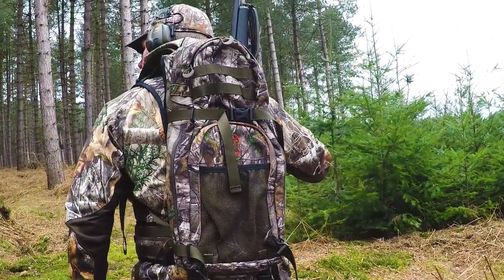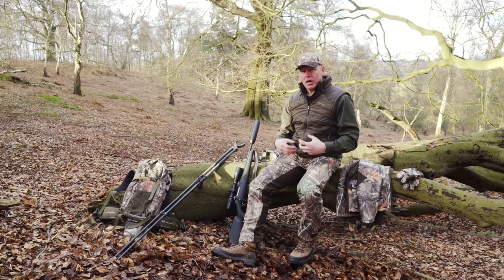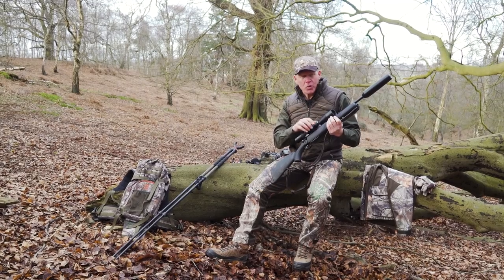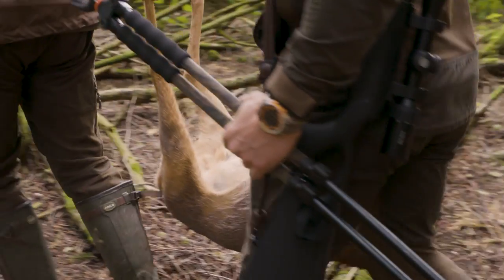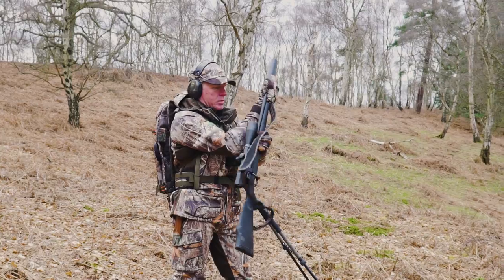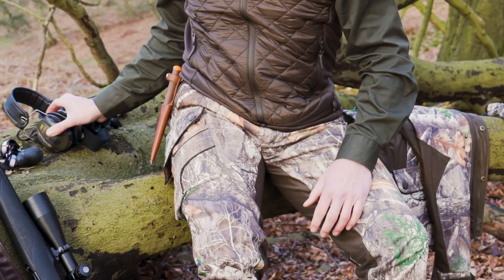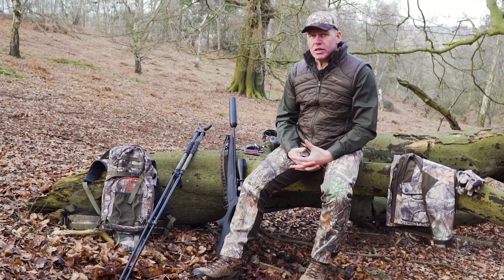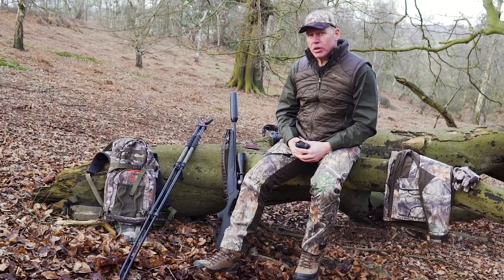Essential Hunting equipment TOP TIPS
Find out what essential hunting equipment is needed for a deer hunt!